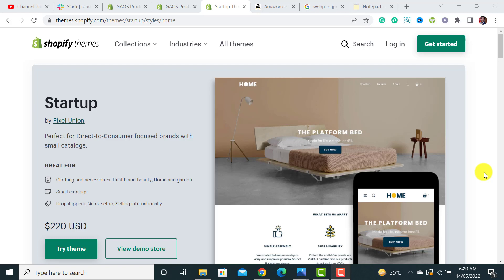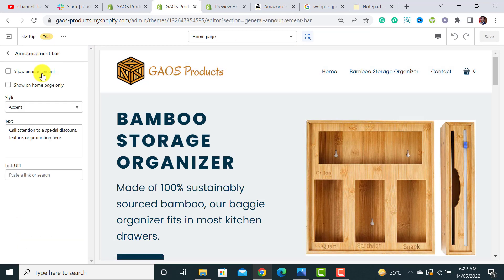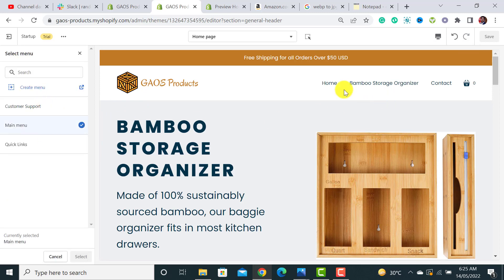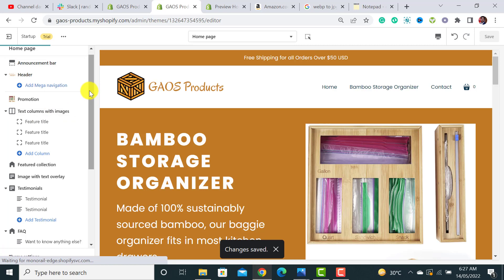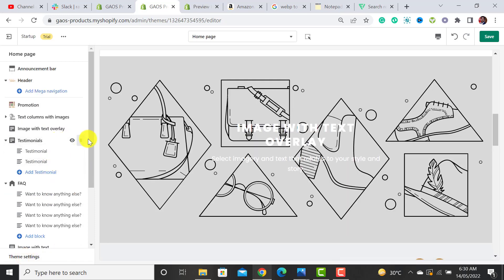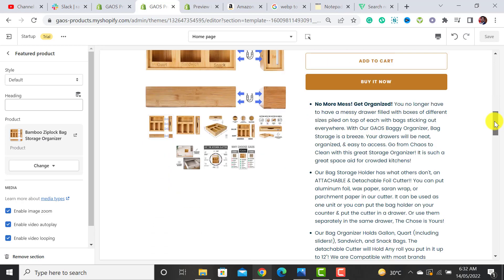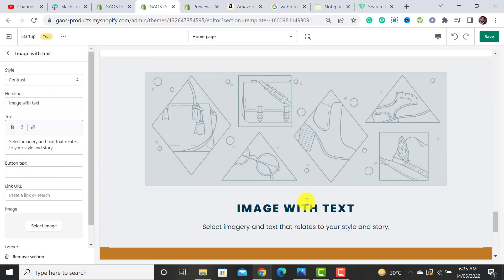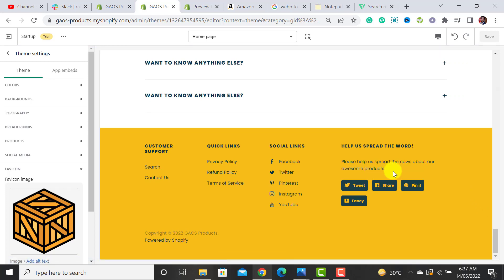Best One Product Shopify Store Theme | Startup Shopify Theme Customization 2022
This video includes How to Customize Shopify Startup Theme, the Shopify Startup Theme demo, and the best one product Shopify store theme Tutorial. I will use the Latest Startup theme to create a one product store from start to finish. This will be Step by Step Shopify tutorial on how to create one product shopify store.

You'll learn about Startup Theme Header, Startup Theme Product page, Startup theme announcement bar,  Startup Theme problems, and How to set up one product store on Shopify.

If you don’t know who I am, my name is Faris a dropshipping expert, website developer, and digital marketer. I run a Shopify Agency "EcomRanks" and consulting Business based in Pakistan. On this channel, I will share SHOPIFY business tips about how to grow your Shopify business using digital tools.